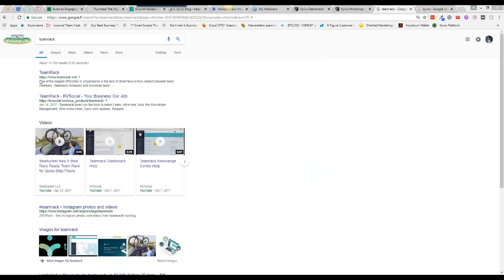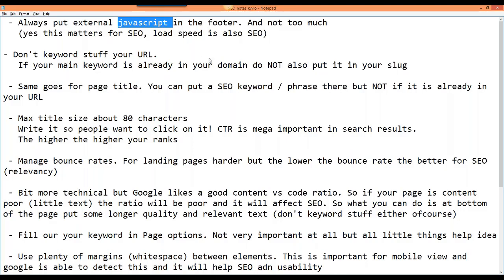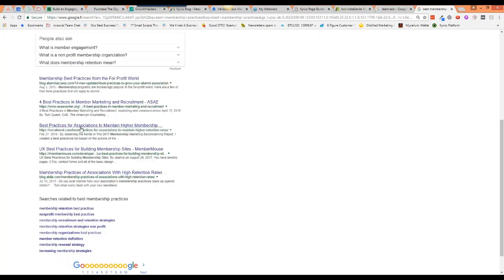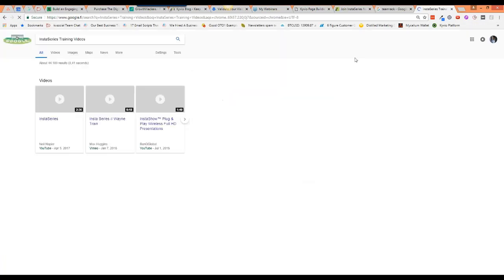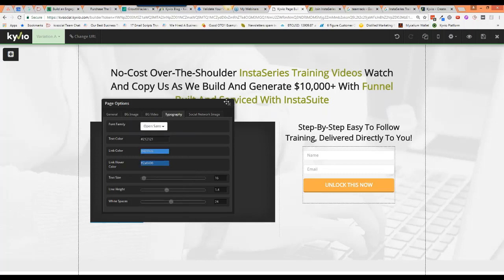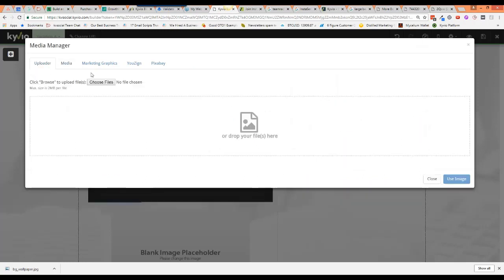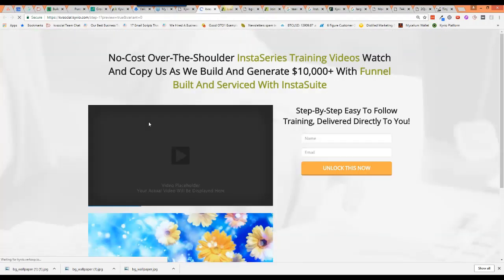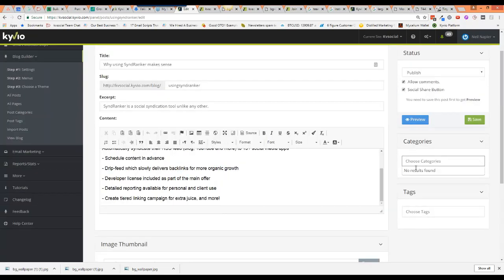Kyvio Workshop Series - Part 5 - "How to Optimize Kyvio pages for SEO"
- Always put external javascript in the footer. And not too much
(yes this matters for SEO, load speed is also SEO)

- Don't keyword stuff your URL.
If your main keyword is already in your domain do NOT also put it in your slug

- Same goes for the page title. You can put a SEO keyword/phrase there but NOT if it is already in your URL

- Max title size about 80 characters
Write it so people want to click on it! CTR is mega important in search results.
The higher the higher your ranks

- Manage bounce rates. For landing pages harder but the lower the bounce rate the better for SEO relevancy

- A bit more technical but Google likes a good content vs code ratio. So if your page is content poor (little text) the ratio will be poor and it will affect SEO. So what you can do is at bottom of the page put some longer quality and relevant text (don't keyword stuff either of course)

- Fill out your keyword in Page options. Not very important at all but all little things help the idea

- Use plenty of margins (whitespace) between elements. This is important for mobile view and Google is able to detect this and it will help SEO and usability

- do NOT load your page with more than 2 non-native fonts (e.g. google fonts)
These slow down your site a LOT

- Make sure to optimize images and make them small. The big image needs to be smaller or 200kb max and normal images smaller than 50kb

- we are already faster than CF, but we are working on the next Kyvio 2.0 which will be MUCH MUCH faster.

- alt text coming up!